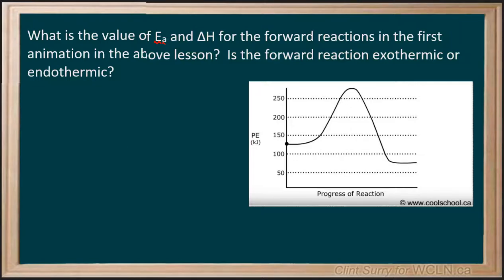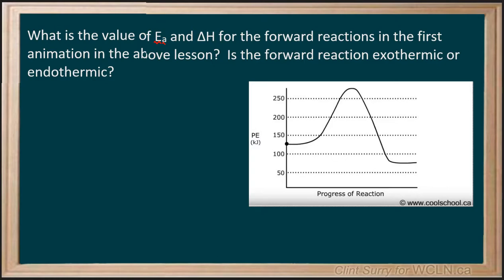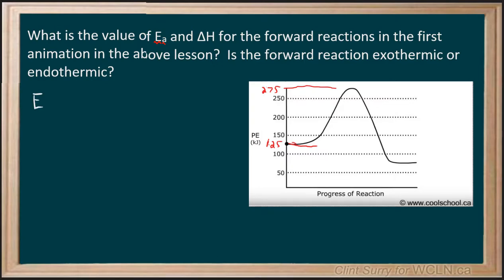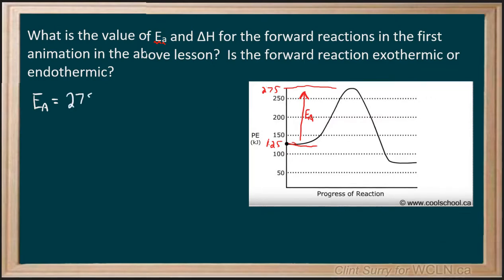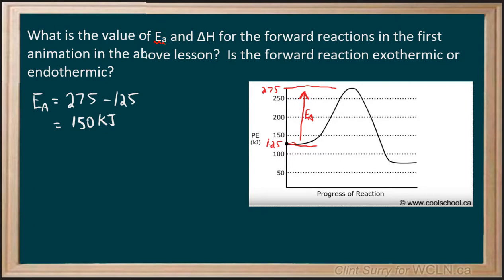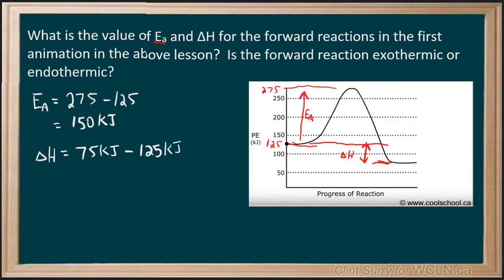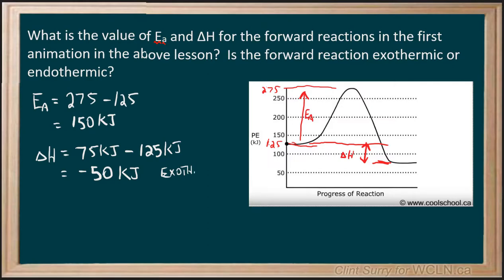WCLN - Chemistry-Chem 12 - Unit 2 Collision Theory & Heat of Reaction ex 1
This video was built as part of the learning resources provided by the Western Canadian Learning Network (a non-profit collaboration).  This is a video example showing how to find the Energy of Activation and the change in enthalpy for the forward reaction using the PE curve for the reaction